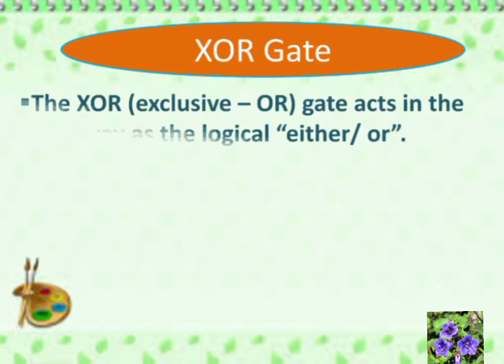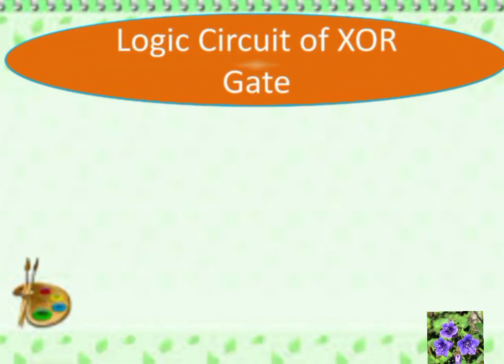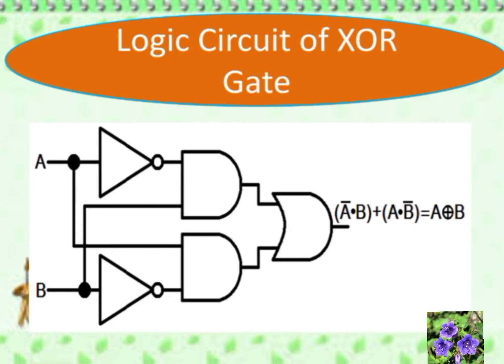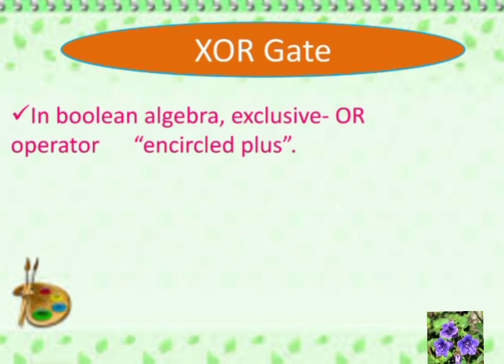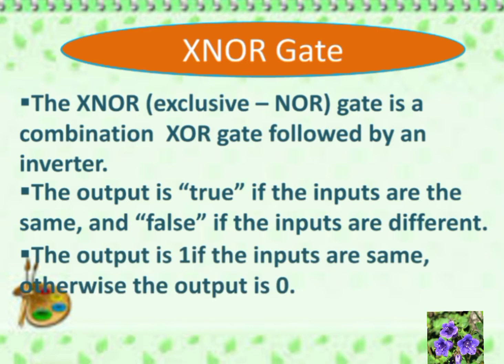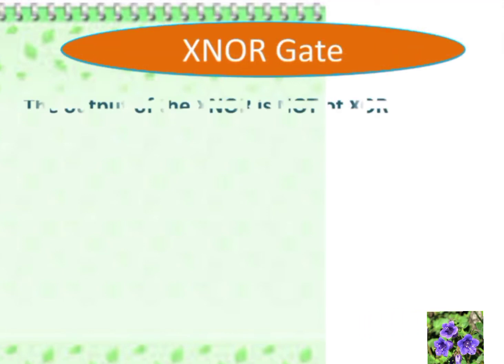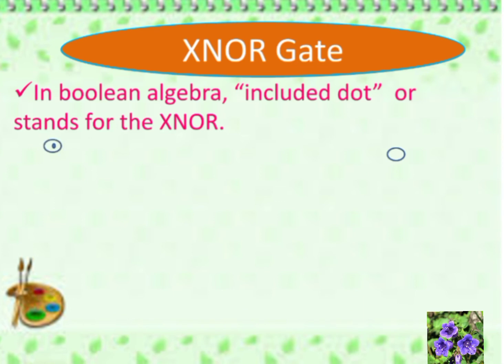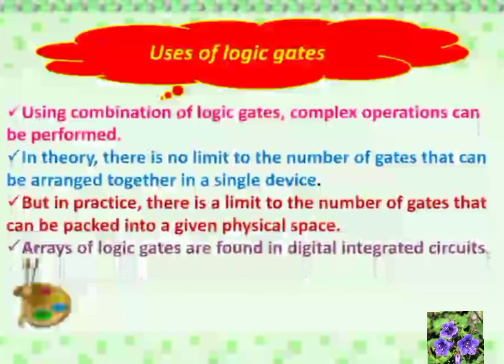11 std Chapter-2 Computer science ||Part-13||XOR gate